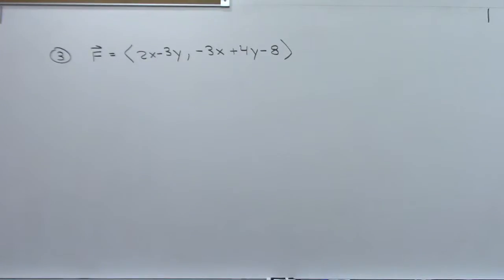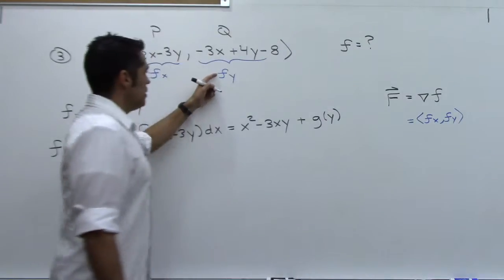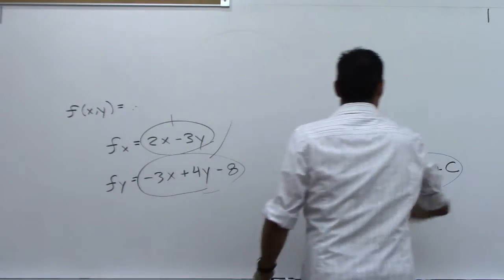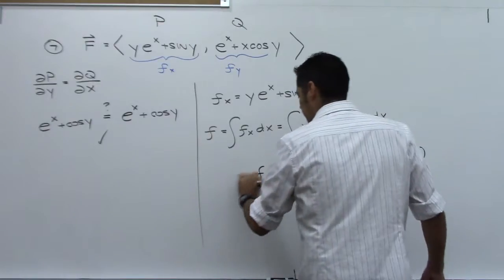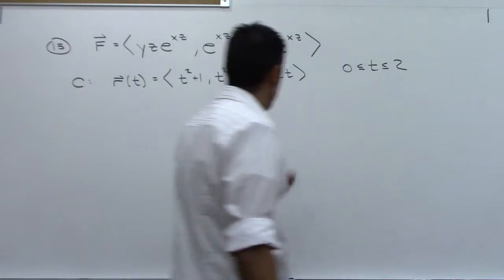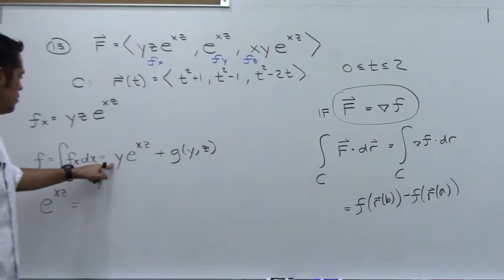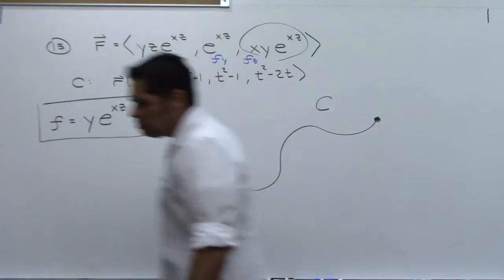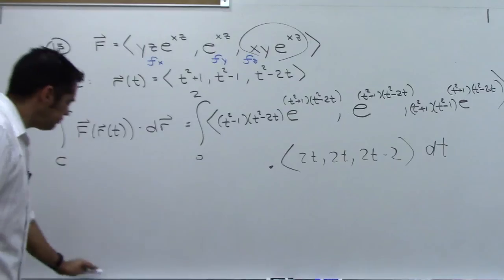2415 HW Solutions 13-3 Fundamental Theorem of Line Integrals